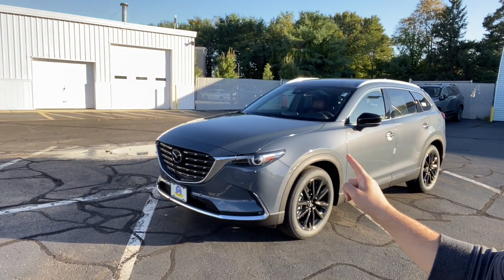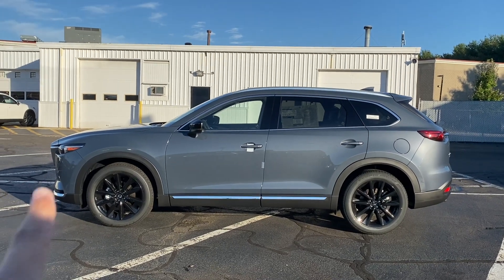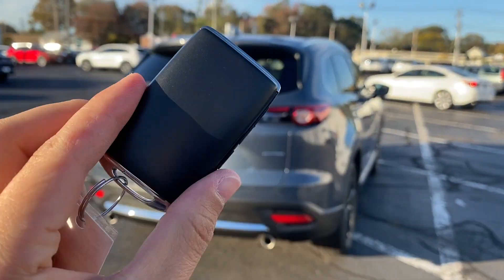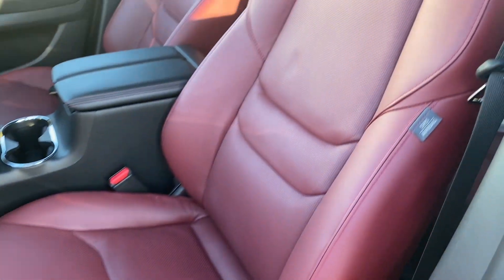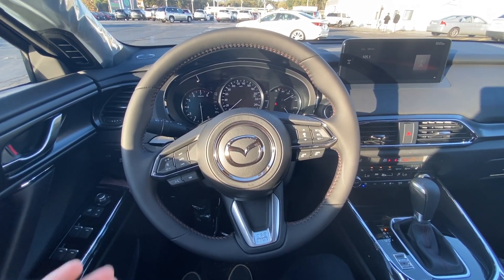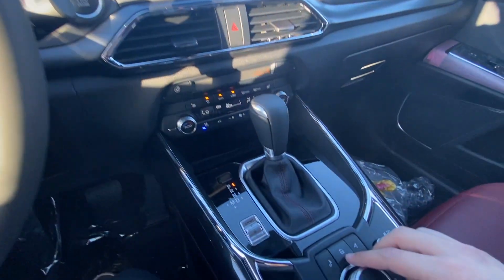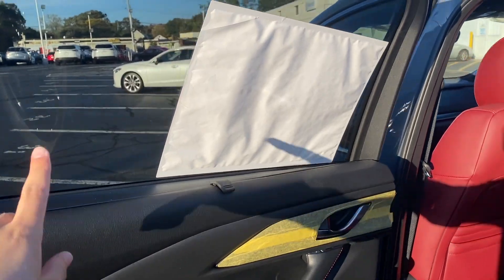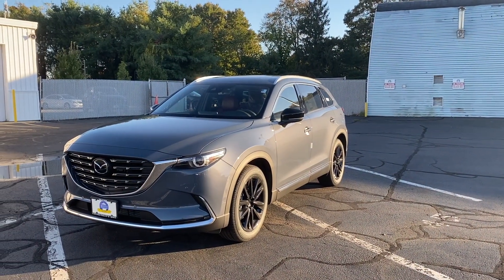2021 MAZDA CX-9 Carbon Edition AWD Review - New Trim for 2021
Thanks to Mazda of Milford and Rasheed